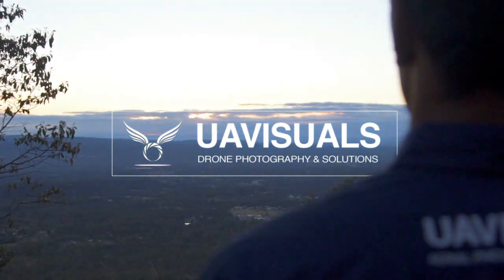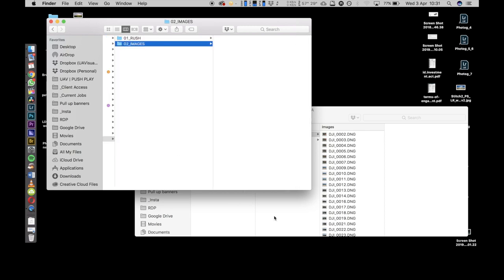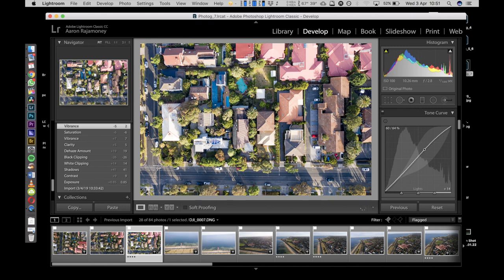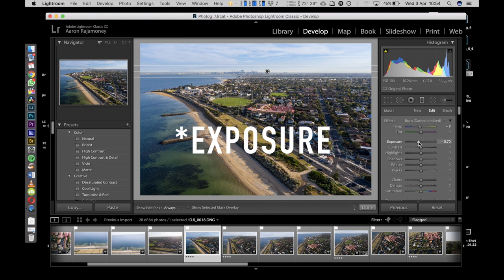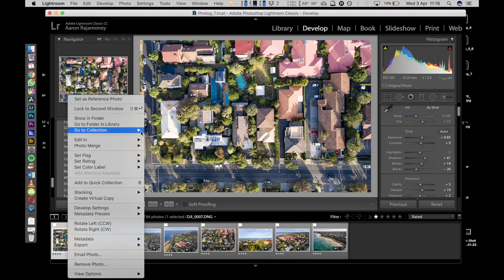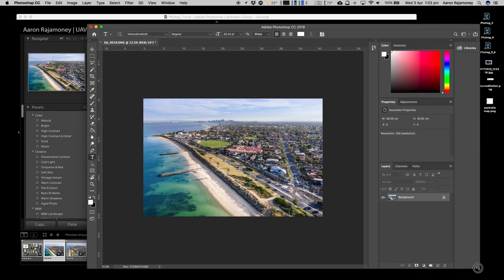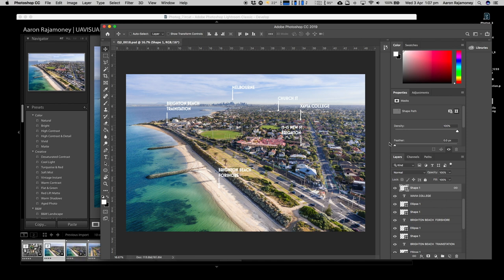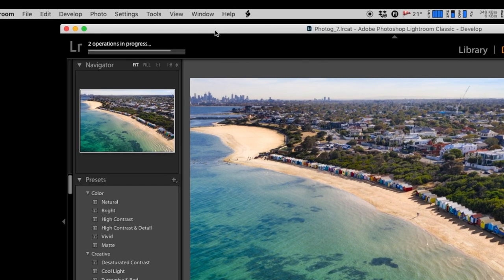How to EDIT Drone Real Estate and Property Photography | TUTORIAL (PART 2)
This video is a step-by-step process of how to edit real estate photos taken by a drone. It covers the post-processing part including workflow, sorting, adding annotations, and exporting for web & print.

Skip ahead to the sections:

1:15 Assembly/ Sorting
2:25 Colour correct using Lightroom
5:12 Annotations (Boundary lines/ B&W)
6:38 Annotations (Pins & POIs)
7:51 Exporting for Web & Print

Happy flying!

UAVISUALS™ (Unmanned Aerial Visual Solutions) is fast becoming Australia’s preferred drone photography and cinematography specialists. We work on content creation for brands globally as well as workshops and corporate training.